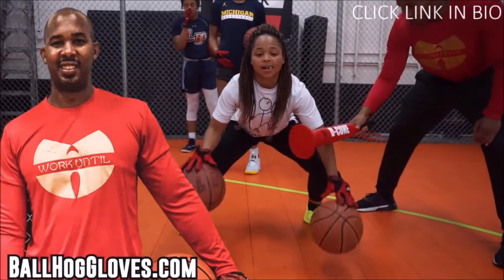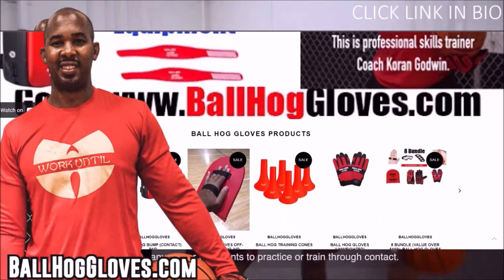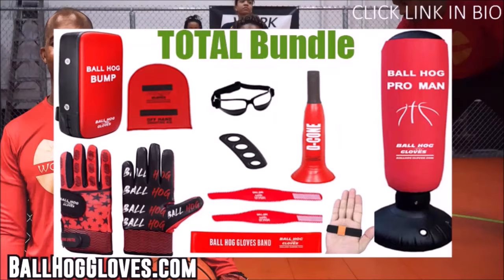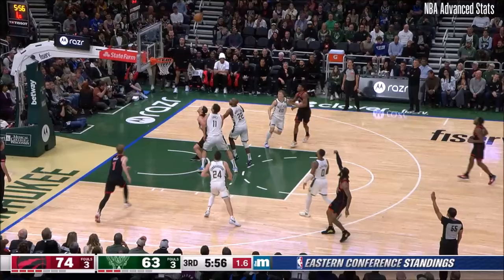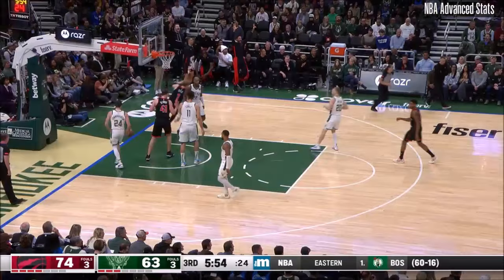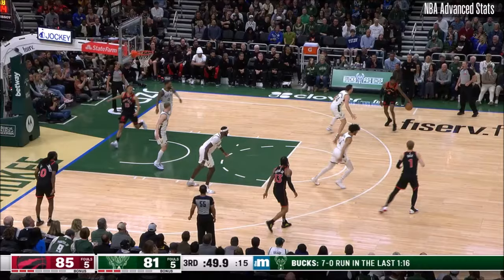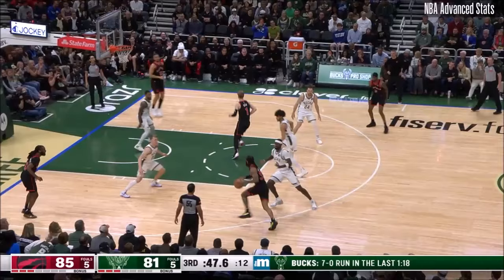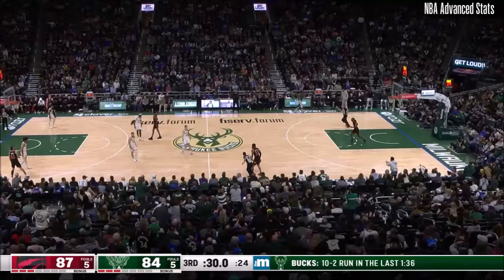Gary Trent Jr 31 pts 7 threes 3 asts vs Bucks 23/24 season